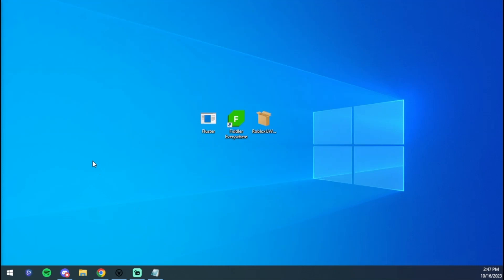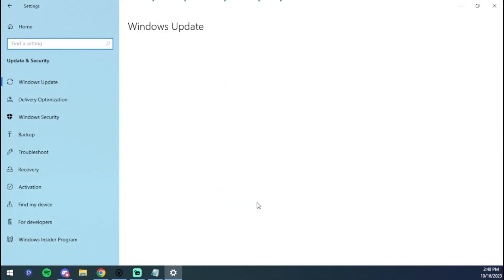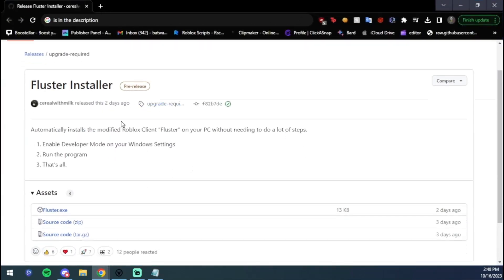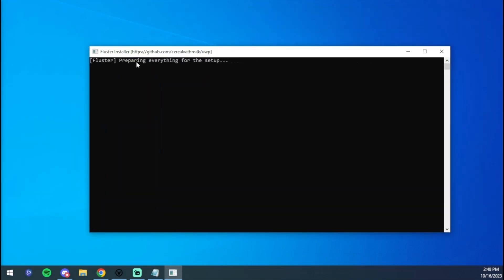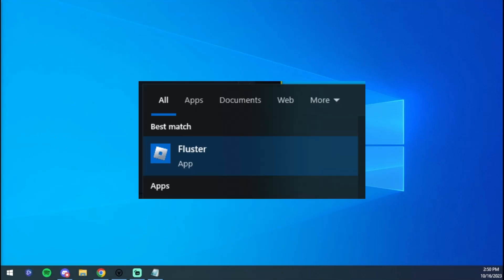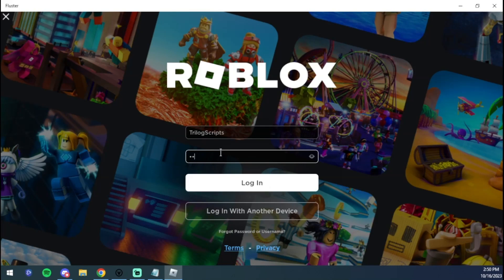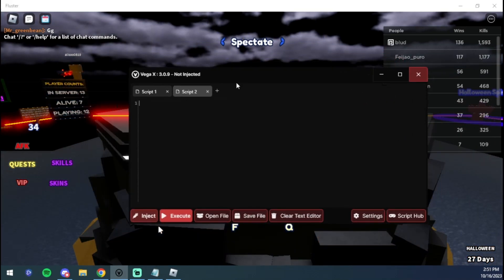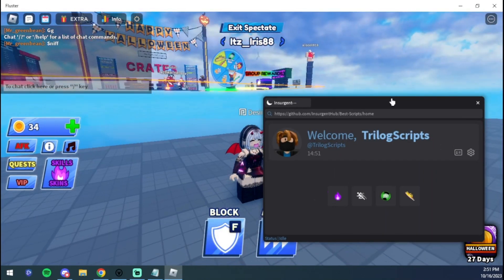[4 STEPS] How To Bypass The "Update Required" Message | WITHOUT FIDDLER | *EASIEST METHOD*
▬▬▬▬▬▬▬▬▬▬▬▬ [ ✔️ Script Link ✔️ ] ▬▬▬▬▬▬▬▬▬▬▬

Close Ads!

▬▬▬▬▬▬▬▬▬▬▬▬ [ ✔️ Summary ✔️ ] ▬▬▬▬▬▬▬▬▬▬▬
Topics
Arceus X
Roblox
Roblox Scripts
Pastebin
Script Pastebin
Synapse
Krnl
Fluxus
Electron
Kiwi X

▬▬▬▬▬▬▬▬▬▬▬▬ [ ✔️ For Youtube ✔️ ] ▬▬▬▬▬▬▬▬▬▬
This video does NOT infringe and violate any policies such as spam, scams, and deceptive practices. This video is not hacking-related as I'm trying to show them an exploit/glitch/bug for the game.